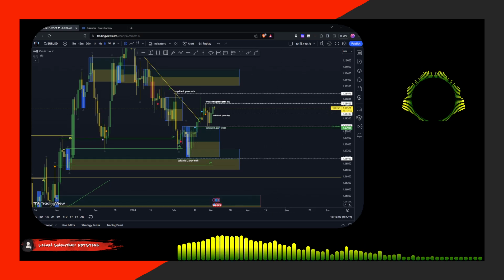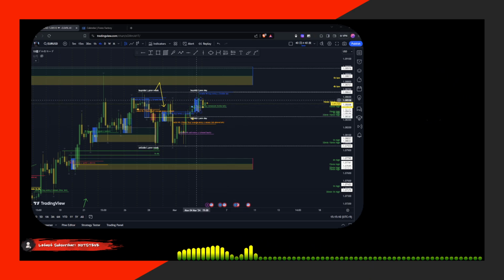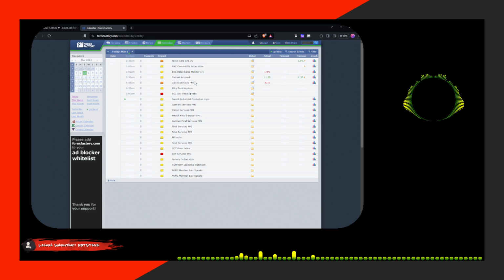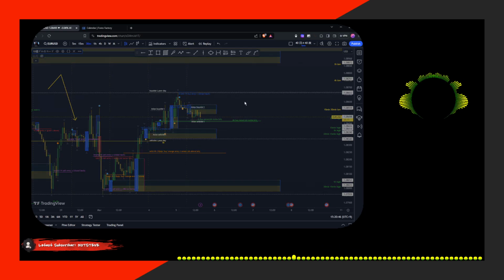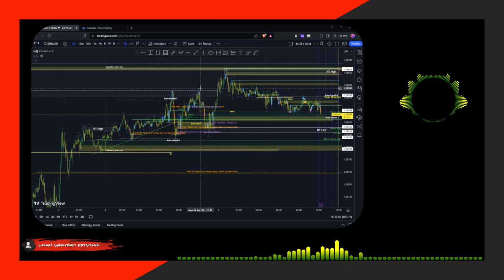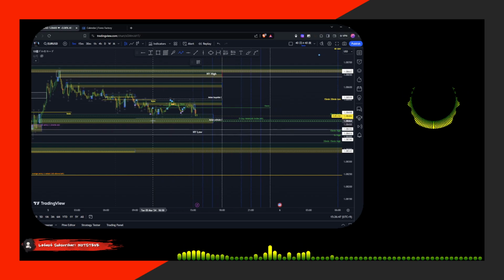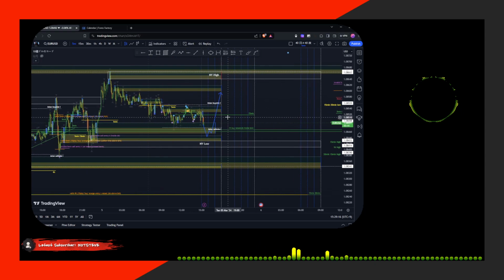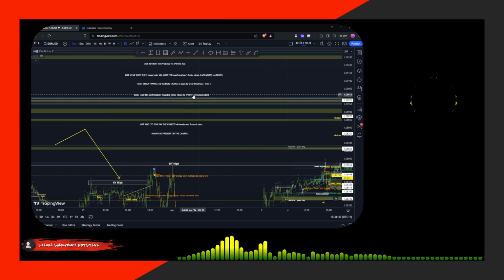eur/usd analysis march 5th#외환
welcome to kaeibo Trds.

socials
 MY X (😭)

아래에 댓글을 남겨주세요.

NO telegram, Instagram, discord accounts❌
NO course❌
NO signals❌

Forex⭐️ ユーロドル｜DXY｜米ドル｜FXローソク足チャート 動き分析 この動画はトレーニング専用です。参考になった方は「いいね！」をお願いします！有用と思われた方は「購読しない」） EUR/USD. 欧州のローソク足の動き. ロンドン . アメリカ. ニューヨーク . 東京 . 香港. 外為市場取引時間 ロンドン・セッション. タイムゾーン @ ナイロビ (UTC+3) タイムゾーン.

This my live trades taken and speculation on the market.

위의 링크에는 제휴 링크가 포함되어 있어 소정의 수수료를 받고 있으며, 이는 채널의 품질을 지속적으로 개선하는 데 도움이 됩니다 🤗🤝🙌💪🧡.